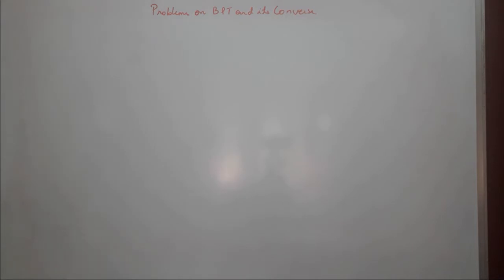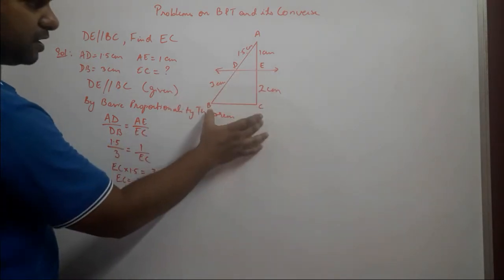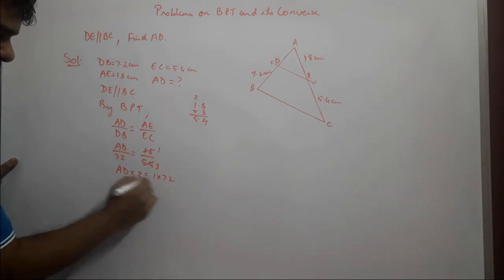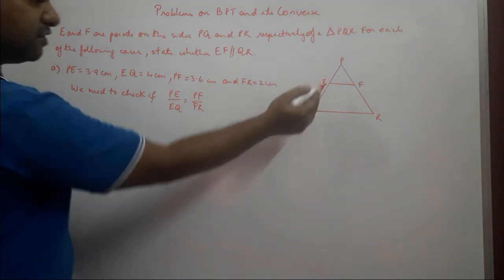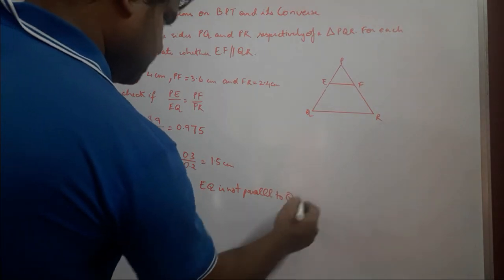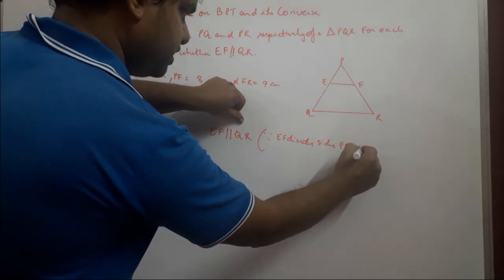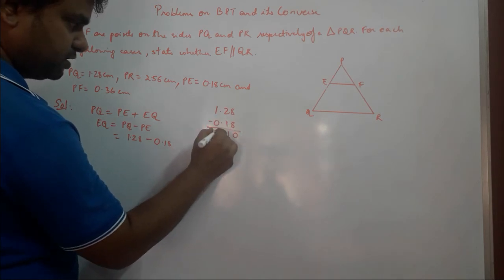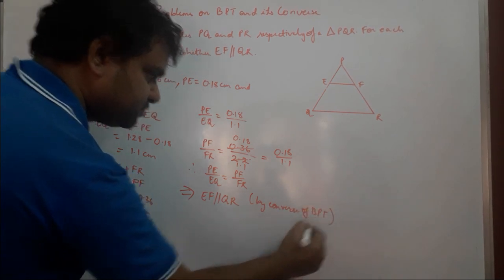Triangles Class 10 | Part 7| Basic Proportionality Theorem Problems | SmartKidz Maths Chp 6| NCERT